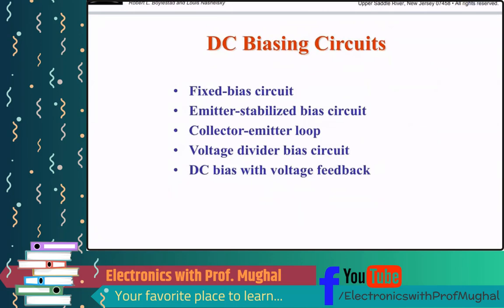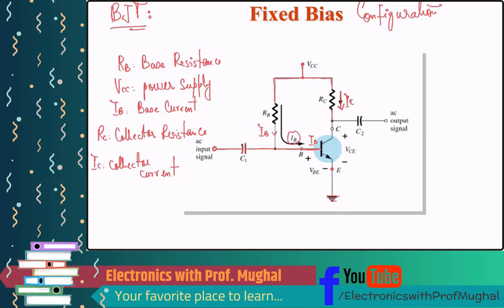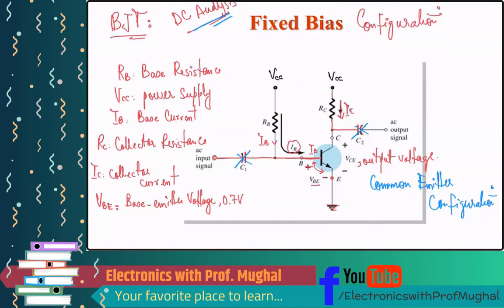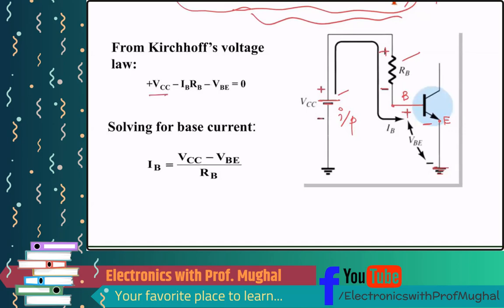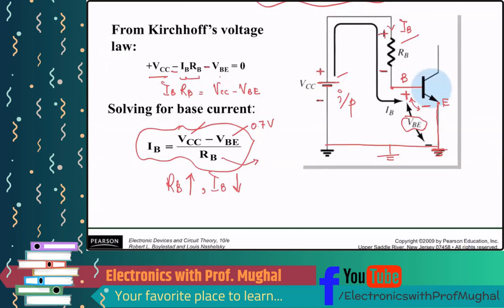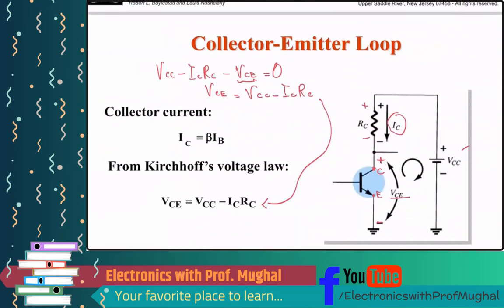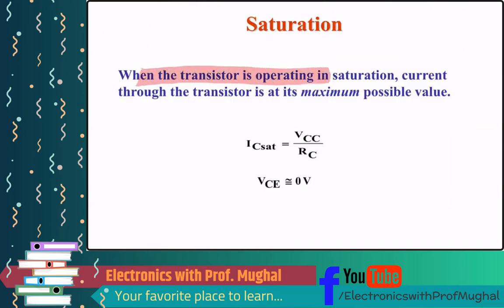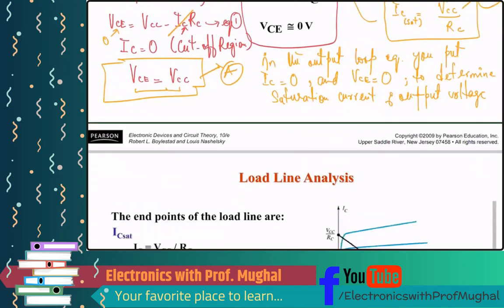#48 DC Biasing ➠ Fixed Bias Configuration | Load Line Equation | BJT Biasing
Biasing is the process of setting-up transistors DC operating voltage or current conditions to the correct level so that any AC input signal can be amplified correctly by the transistor. Steady state of operation depends a great deal on its base current, collector voltage, and collector current (for a transistor) and therefore, if a transistor is to operate as a linear amplifier, it must be properly biased to have a suitable operating point.
Fixed biasing is a type of bias where base current is maintained constant for given Vcc by using a fixed resistor, so operating point must remain fixed. Learn and perform DC analysis of a circuit in a fixed bias configuration, and derive an expression for a load line analysis to determine the Q-point.
Credit: 👍
        -  Sound 🎵 : Camtesia